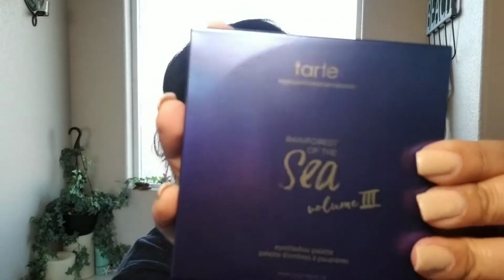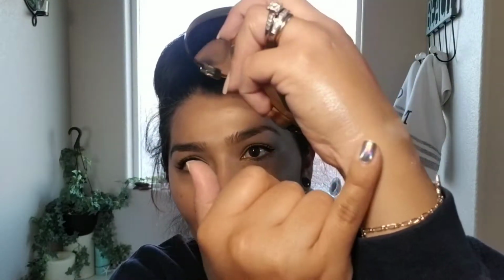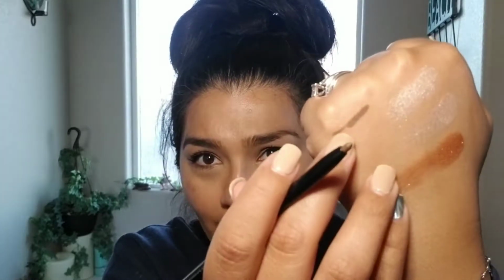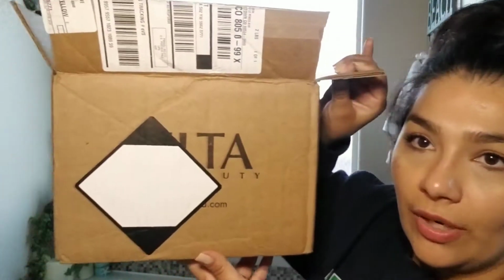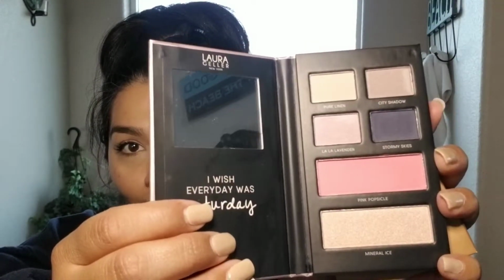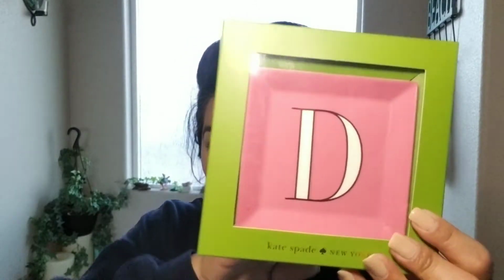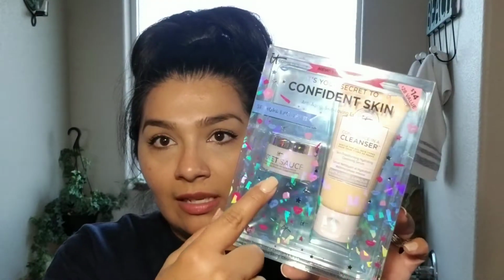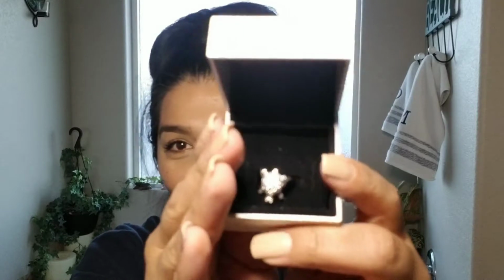2019 unboxing + January boxycharm!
I have a link to my boxy charm if you guys are intrested in getting it I do get charms from it if you use my code so thanks so much in advanced if you do!

jSTAY BEAUTIFUL INSIDE AND OUT! 😍